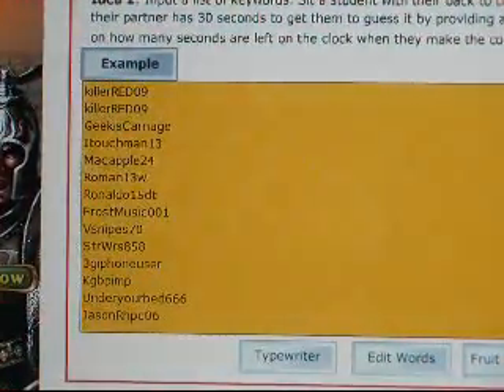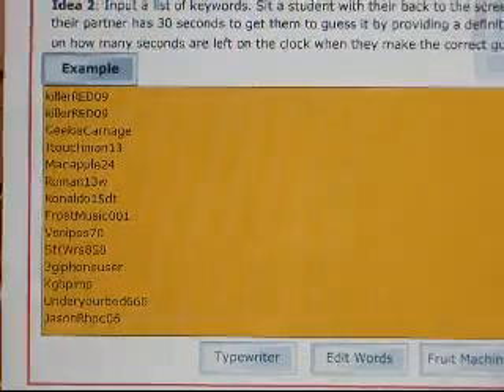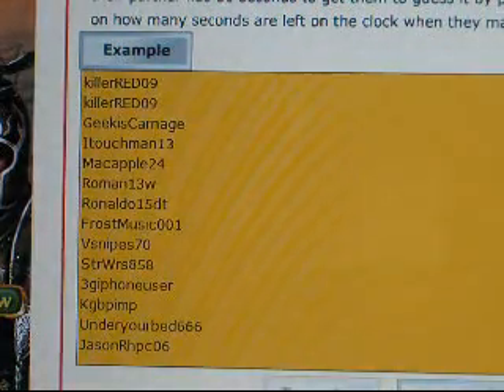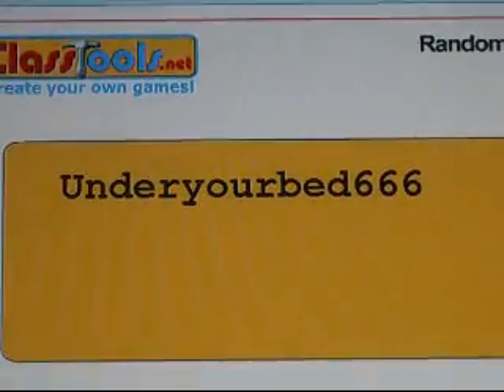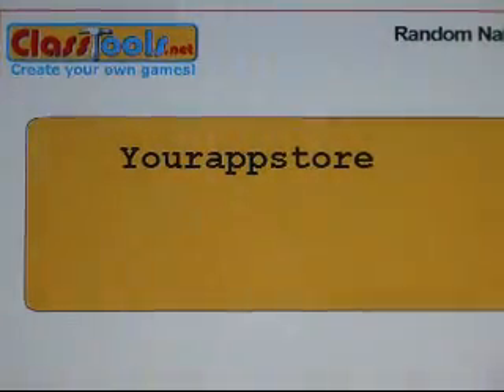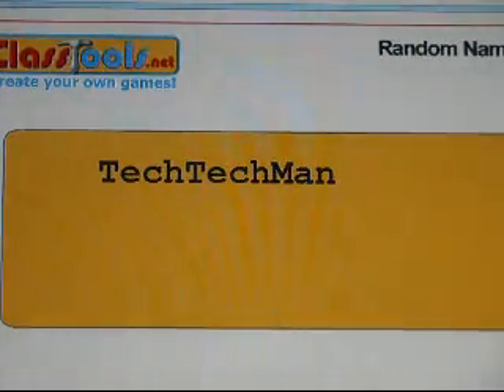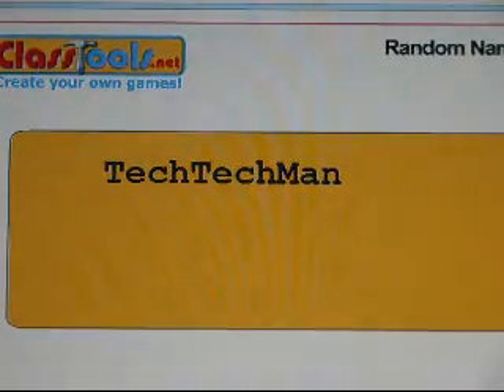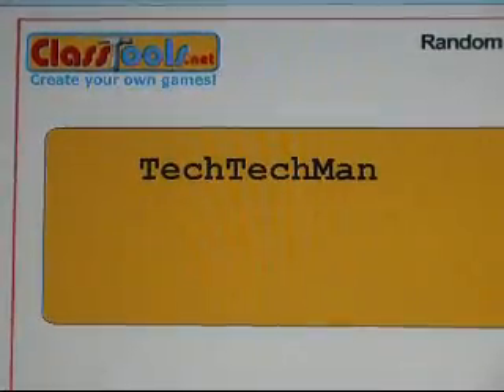iFLATTER 3 PROMO CODE WINNERS!!!